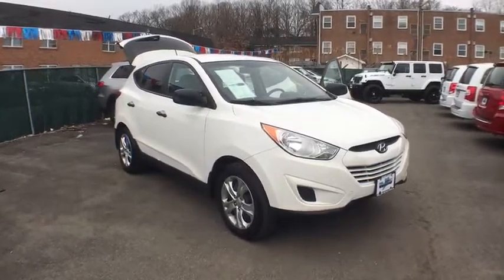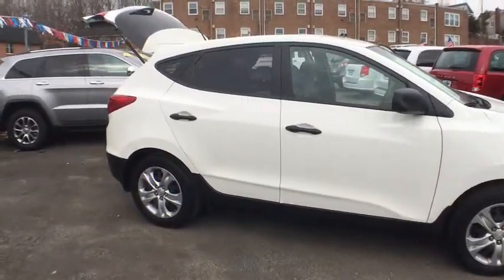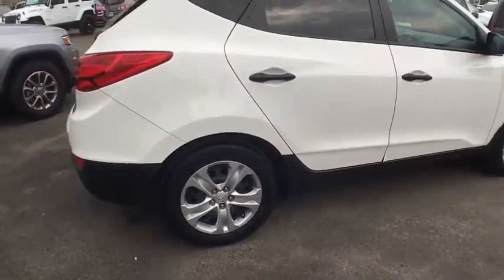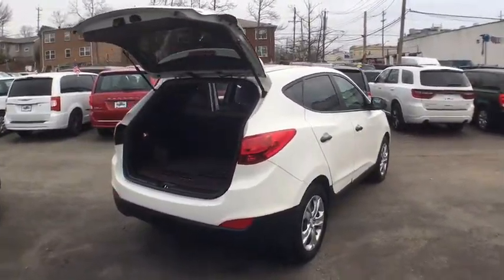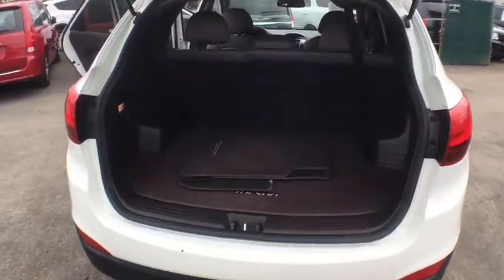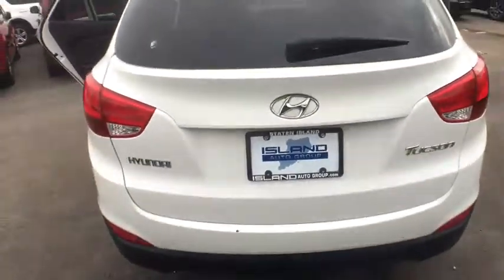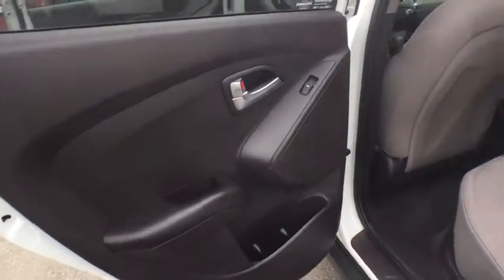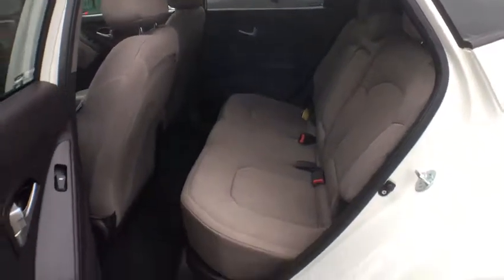2013 Hyundai Tucson New York, Staten Island, Jersey City, Bay Ridge, Woodbridge, NY 991556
2013 Hyundai Tucson
Island CJD: Servicing New York, New York near Staten Island, Jersey City, Bay Ridge, Woodbridge, NY

Island CJD
1239 Hylan Blvd

This 2013 Hyundai Tucson GL is proudly offered by Island Chrysler Jeep Dodge Ram When you purchase a vehicle with the CARFAX Buyback Guarantee, you're getting what you paid for. Treat yourself to an SUV that surrounds you with all the comfort and conveniences of a luxury sedan. Why spend more money than you have to? This Hyundai Tucson will help you keep the extra money you'd normally spend on gas. More information about the 2013 Hyundai Tucson: The Tucson has a lot going for it when matched up against the competition. With either available engine, the Tucson has some of the highest combined and highway fuel economy ratings in its class. The Tucson has a longer wheelbase than its rivals yet has one of the shortest turning diameters, which keeps it settled and stable on the open road yet also maneuverable in tight spaces. Hyundai also notes that there is more interior space than in some vehicles a class larger and rear-seat legroom is class-leading. This model sets itself apart with generous standard features, Class-leading fuel efficiency, rear passenger space, responsive powertrains, smooth ride, and safety features
Roof-mounted antenna,EZ lane change assist,Rear intermittent wiper w/washer,Body-color rear spoiler w/LED lights,Roof-mounted center high-mount stop lamp,P225/60R17 LRR tires,Compact spare tire,Variable intermittent front windshield wipers,Solar glass,17 steel wheels w/full wheel covers,Black door handles,Black fold-away pwr mirrors,Body-color bumpers,Body-color grille,Black side sill molding,Locking glove compartment,Rear center armrest w/cupholders,(2) front 12V pwr outlet,Trip computer -inc: EcoShift indicator,Front center console -inc: fixed armrest, storage box, (2) cupholders,Remote keyless entry w/alarm -inc: (2) key fobs,(6) luggage net holders,Deluxe cloth front bucket seats -inc: 6-way adjustable driver seat, active front head restraints,Rear seat heat ducts,Warning lights -inc: oil pressure, battery charge, door ajar, air bag, seatbelt, low fuel, trunk lid open, brake oil, check engine, ABS, TPMS, ESC, EPS,Instrument meters/gauges -inc: speedometer, tachometer, coolant temp, fuel level, odometer, trip odometer,Rear coat hanger,Indicators -inc: cruise, turn signal/hazard, high beam, fog lights, parking brake, triple turn signal,Non-reversible cargo floor cover,Tilt steering wheel,Warning chimes -inc: key-in-ignition w/door ajar, seatbelt,Air conditioning w/cabin air filter,Pwr windows -inc: driver auto down,Lighting -inc: center dome w/auto cut-off, front map w/sunglass holder, cargo area, illuminated pwr window switches,Front visor vanity mirrors -inc: covers, driver-side ticket holder,Front seatback pockets,Front/rear door map pockets w/bottle holders,Pwr door & liftgate locks,60/40 split fold-down rear seat -inc: adjustable head restraints, rear seat bag hook,Rear window defogger w/timer,(4) assist grips,Cargo area 12V pwr outlet,Front/rear stabilizer bars,MacPherson strut front suspension w/coil springs,110-amp alternator,Multi-link rear suspension,54-amp/hr battery w/battery saver,Motor driven pwr rack & pinion engine-rpm-sensing steering (MDPS),4-wheel disc brakes,Front wheel drive,5-speed manual transmission,2.0L DOHC MPI 16-valve CVVT I4 engine,Downhill brake control (DBC),4-wheel anti-lock brakes (ABS) -inc: electronic brake force distribution (EBD), brake assist,Tire pressure monitoring system (TPMS),Driver/front passenger side impact air bags,Advanced driver/front passenger air bags -inc: occupant classification system,Traction control system (TCS) w/electronic stability control (ESC),3-point seatbelts for all positions -inc: front pretensioners, front load limiters,Hillstart assist control (HAC),Driver/front passenger side curtain air bags -inc: rollover sensors,Front crumple zone,Rear door child safety locks,2.5 MPH bumpers,Lower anchors & upper tether anchors (LATCH)